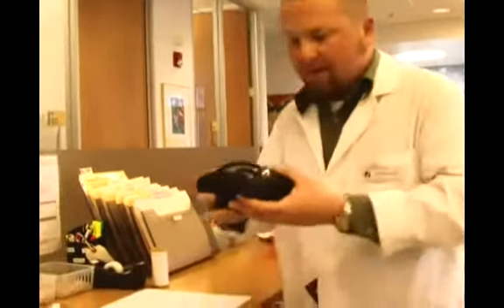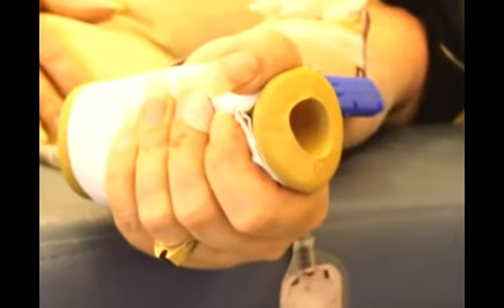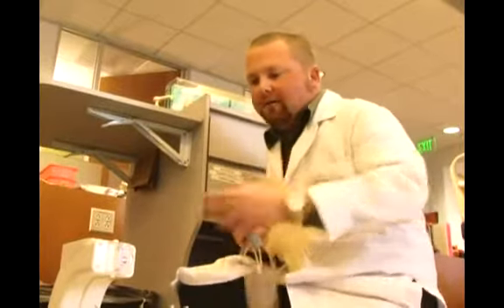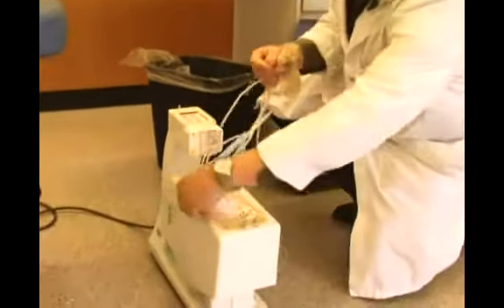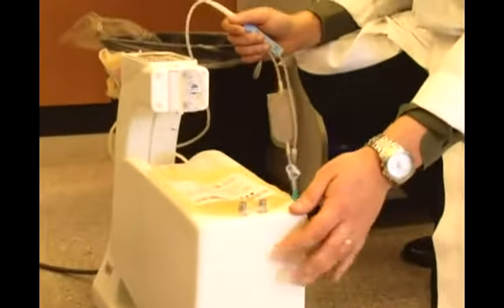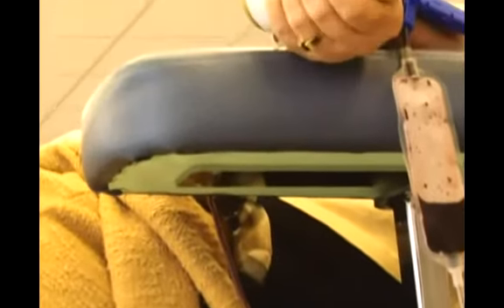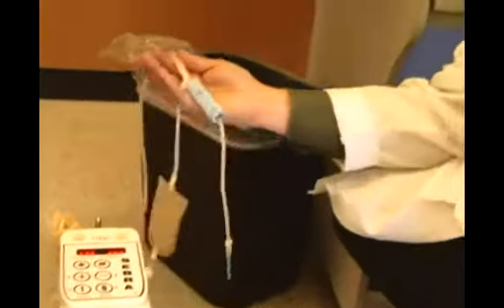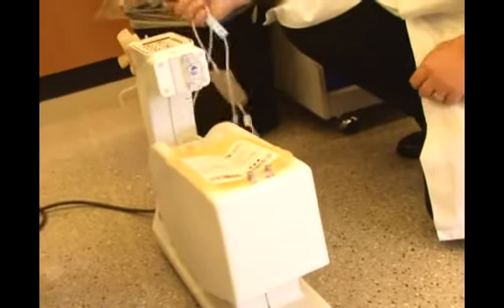Drawing Blood for Blood Donations